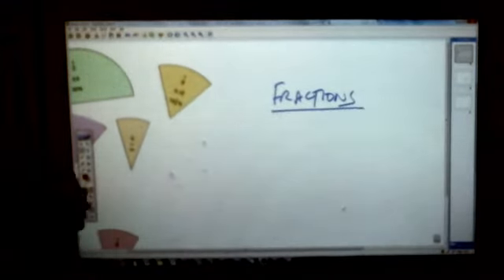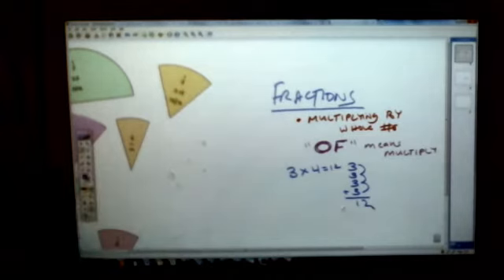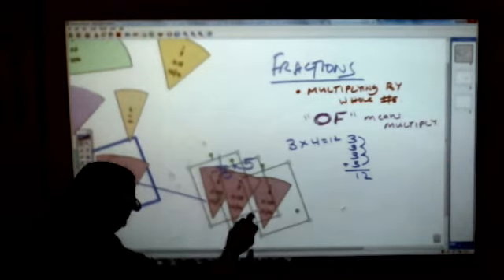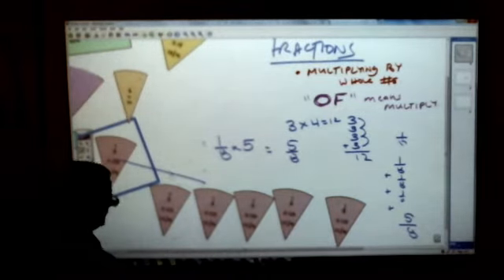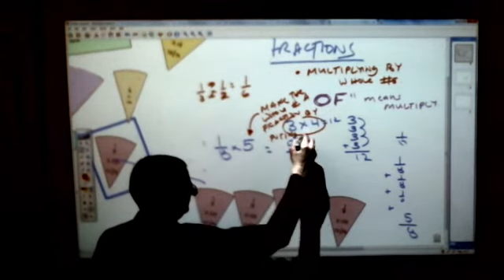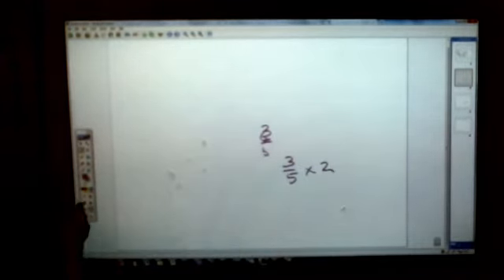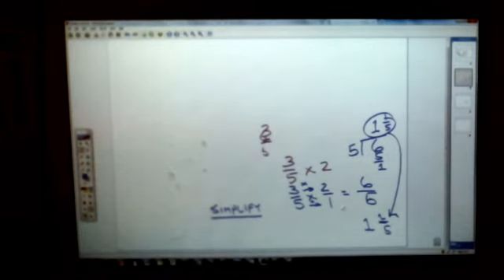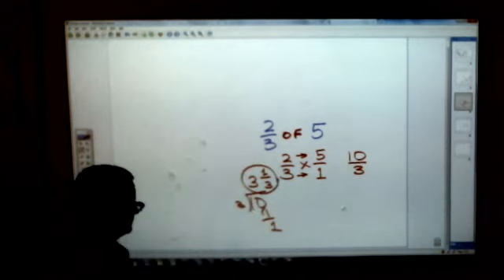5th Lesson 86 mult fract with whole numbers